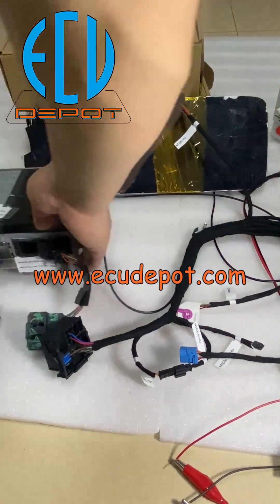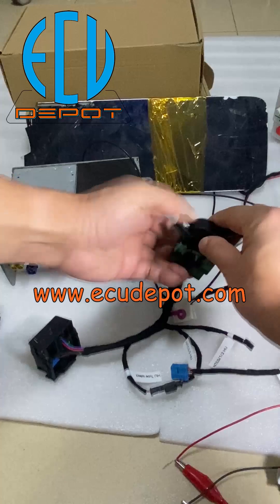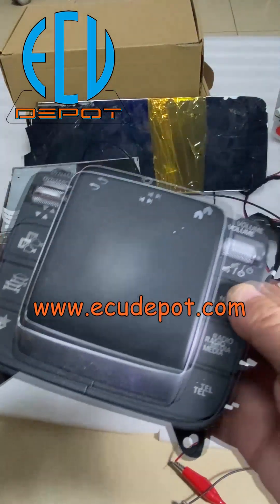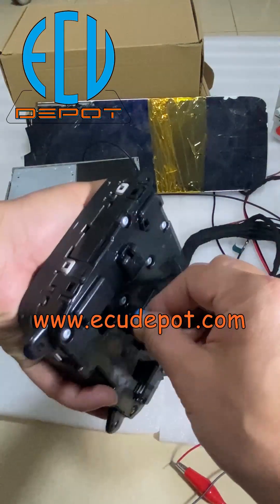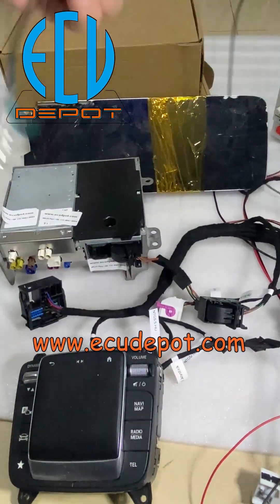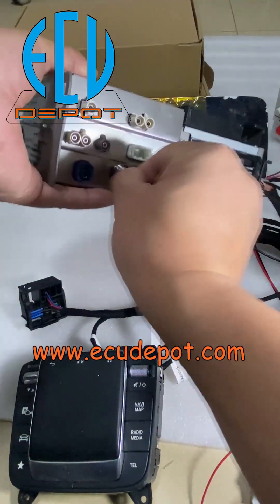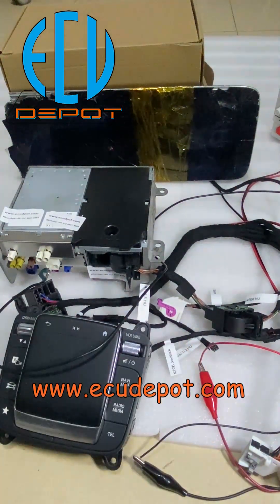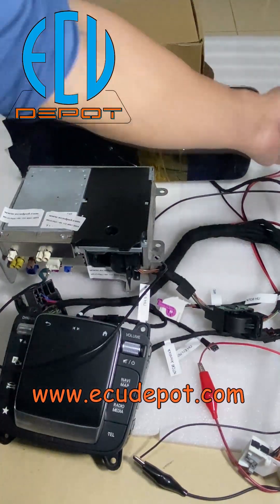Mercedes-Benz HU6 NTG6 Head unit MBUX Infotainment systen test bench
Applied to startup and testing the Mercedes-Benz NTG6, NTG5.5, NTG5.2, NTG5.1 NTG5 head unit on bench, support DoIP flash programming, coding, map updating, unlock Anti-theft mode on bench.